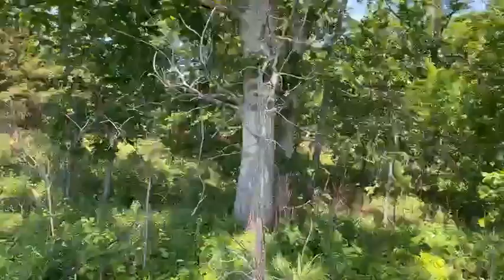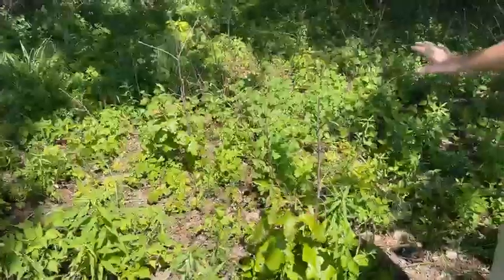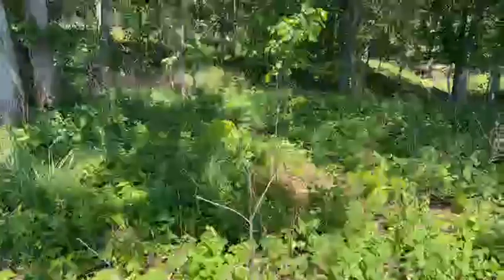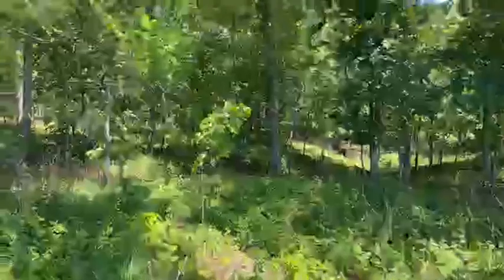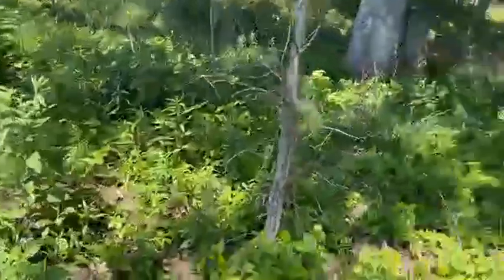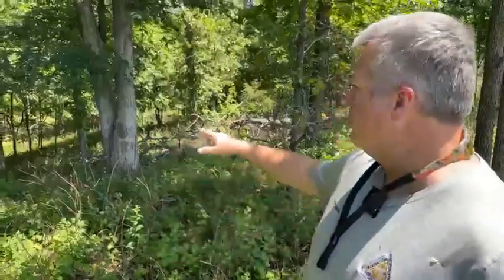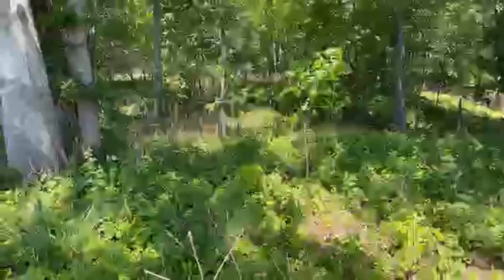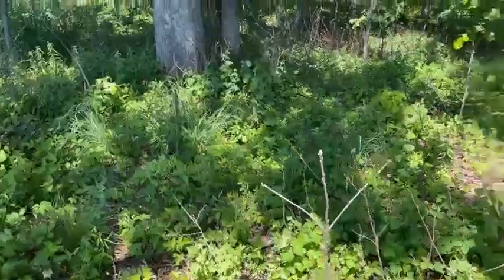Habitat Hints - Prescribed Fire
06-01-23 -- MDC’s Chris Newbold talks about using prescribed fire in woodlands to help the habitat.